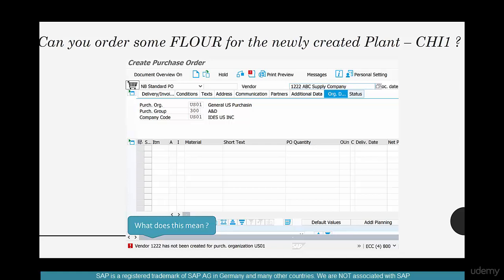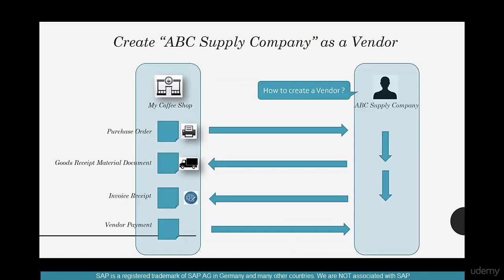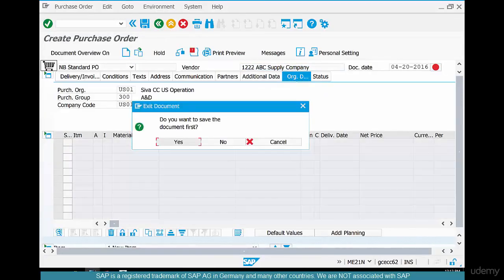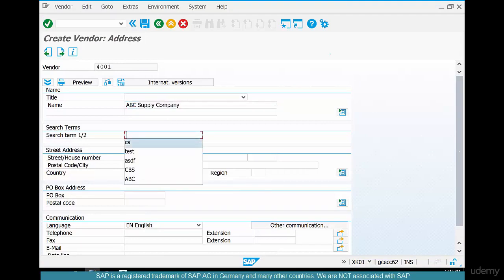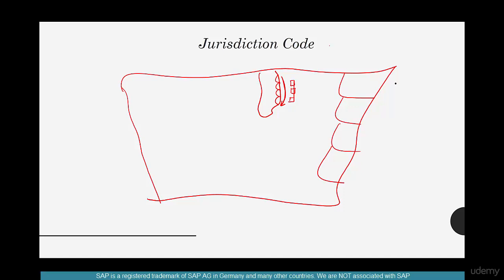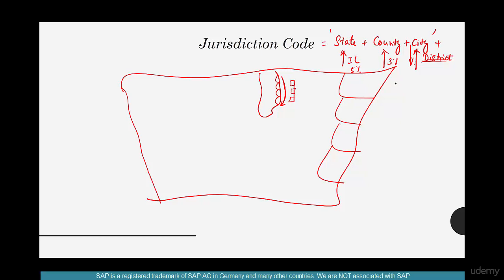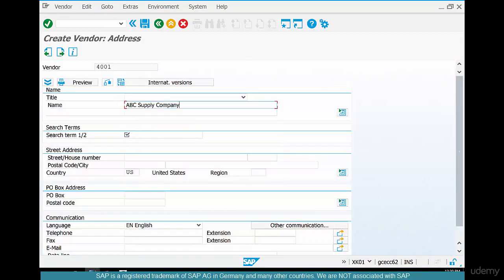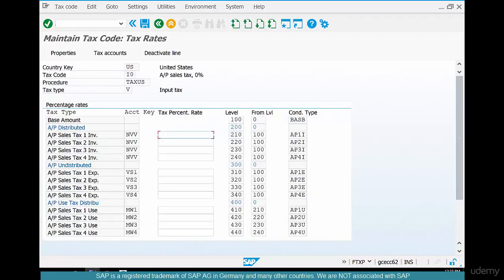33.How to Verify Configuration in SAP MM